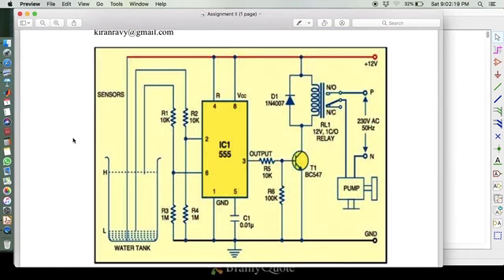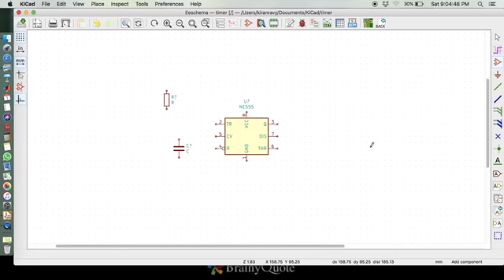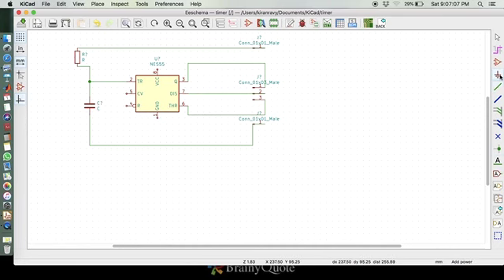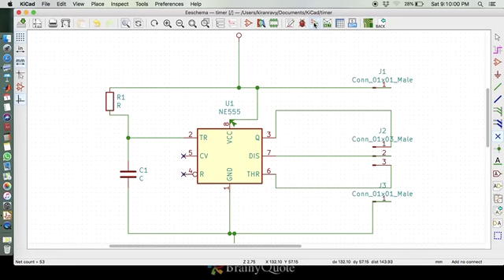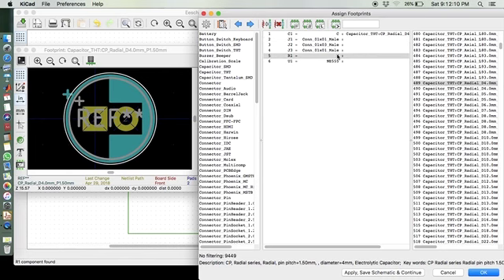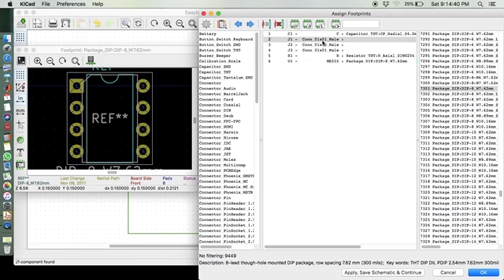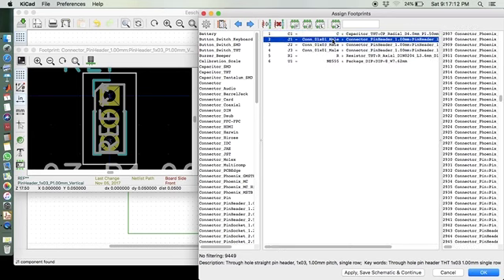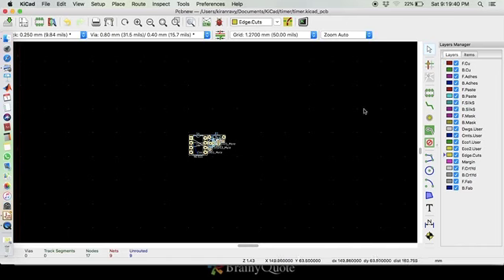PCB design 1 small